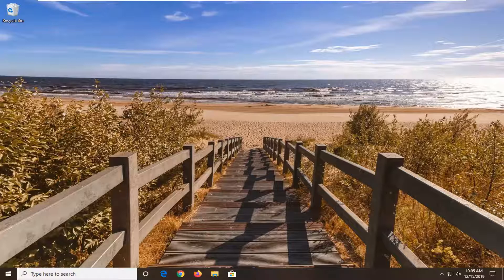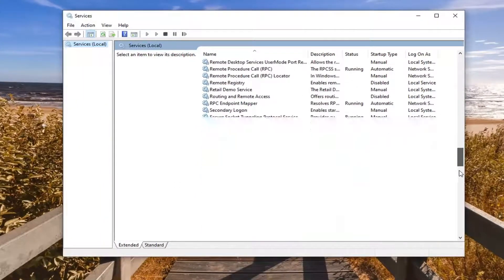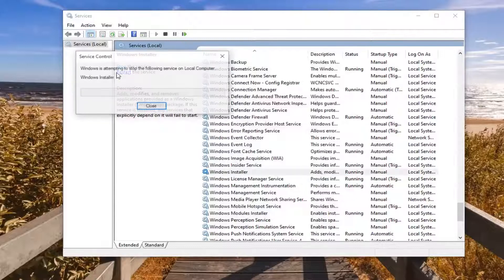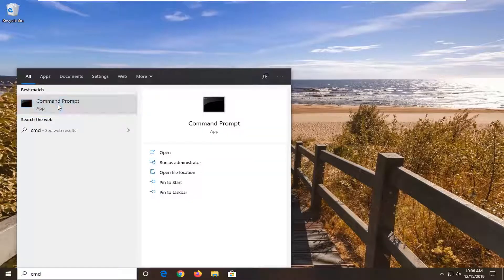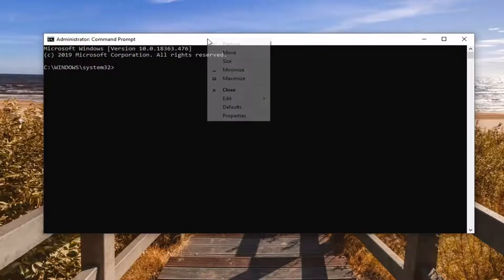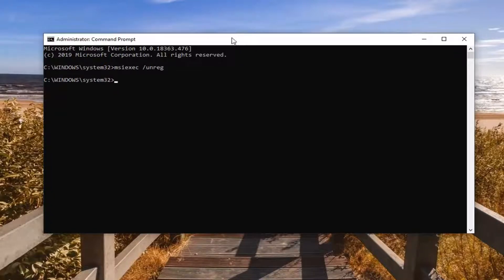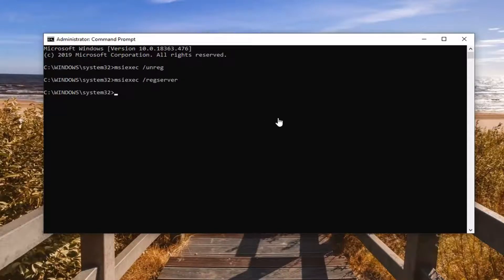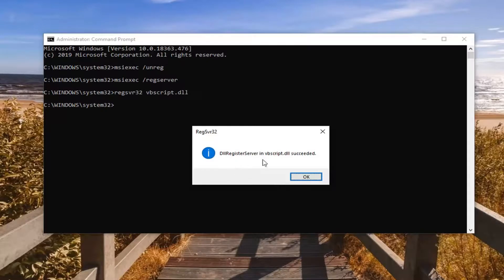Windows 10 Installation Ended Prematurely Because of an Error FIX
While installing or uninstalling the new application to your Windows 10 some users might get an error “Fatal error, Installation ended prematurely because of an error” which means this error appears because of something left behind from the last uninstallation which causing the issue.

Whenever you uninstall the app from your Windows, every app leaves some folders or files but if something went wrong while uninstalling the application then you see the error.

Issues addressed in this tutorial:
installation ended prematurely because of an error
installation ended prematurely because of an error windows 10
installation ended prematurely because of an error AutoCAD 2007
installation ended prematurely because of a fatal error
installation ended prematurely because of a fatal error Kaspersky
installation ended prematurely because of an error AutoCAD
VirtualBox installation ended prematurely windows 10
installation ended prematurely because of an error windows 7
setup wizard ended prematurely because of an error windows 10
fatal error installation ended prematurely because of an error
how to fix installation ended prematurely because of an error

When installing or reinstalling a program if you receive an error saying — Fatal error, Installation fails, Installation ended prematurely because of an error, then it’s mostly because of something which may be left behind by the previous uninstallation – and that is causing this problem. When programs uninstall, they leave behind files, and if the uninstallation wasn’t complete, it would result in such error.

Are you seeing ‘Installing ended prematurely because of an error‘ when you are trying to install an application on your computer? If you are, then simply follow these fixes to solve the issue. This problem usually occurs when some essential services are not running on your computer.